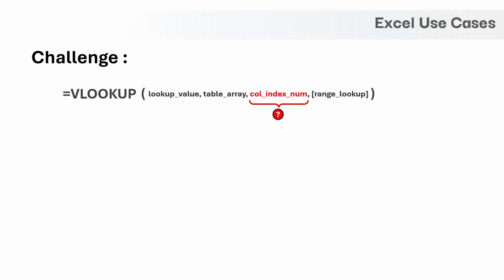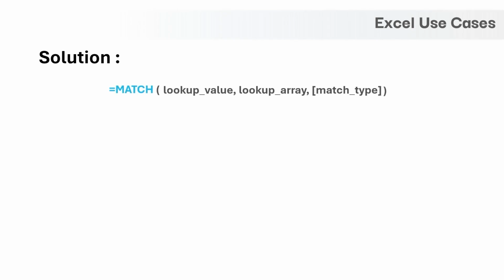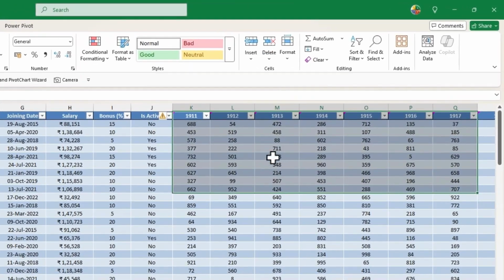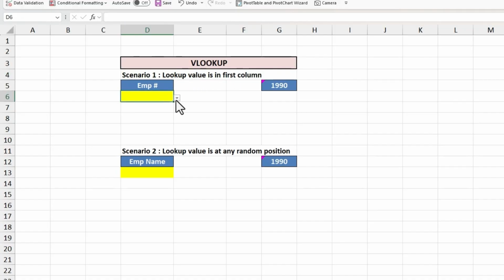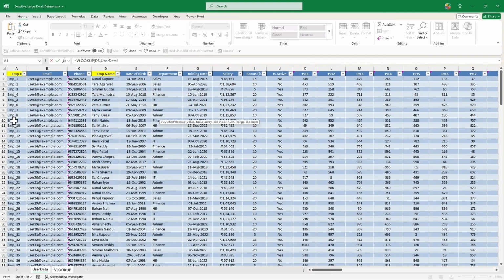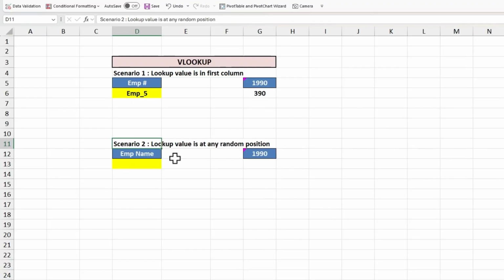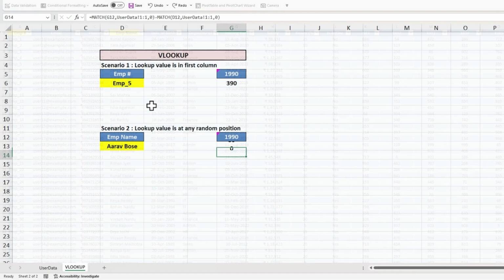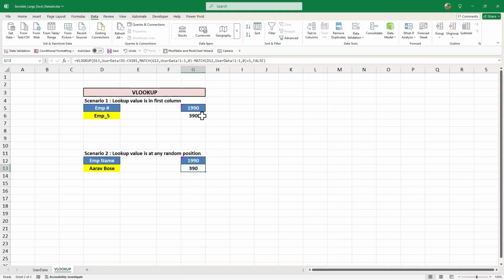3.How to apply VLOOKUP on Large / Big Data in Excel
Struggling with VLOOKUP on large datasets in Excel? 🚀 In this tutorial, you'll learn how to use VLOOKUP + MATCH efficiently for handling BIG DATA in Excel. This powerful combination helps speed up data retrieval and provides flexibility when working with large spreadsheets.

✅ What you'll learn:

How to apply VLOOKUP on large data

Why MATCH enhances VLOOKUP accuracy

Optimizing Excel formulas for performance

Real-world example of VLOOKUP across large tables

Avoiding common VLOOKUP errors with dynamic column index

📌 This technique is perfect for data analysts, Excel beginners, and professionals dealing with big Excel files.